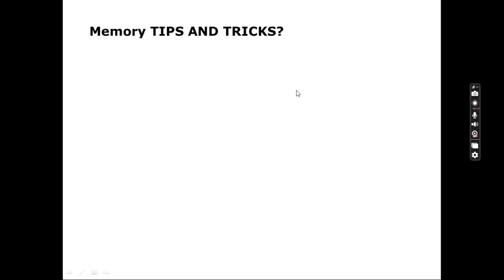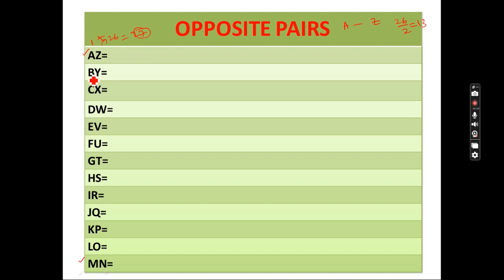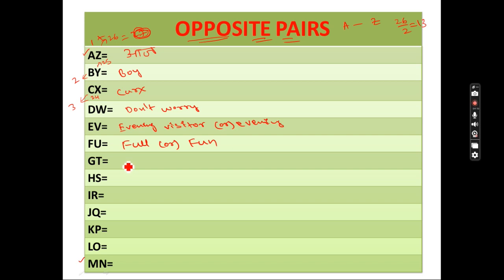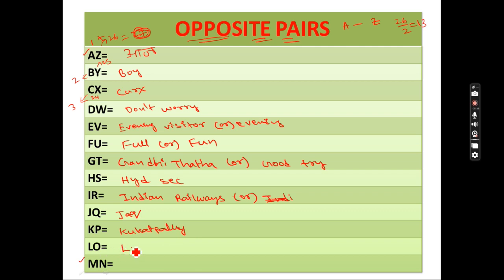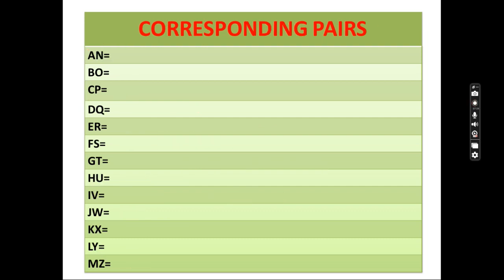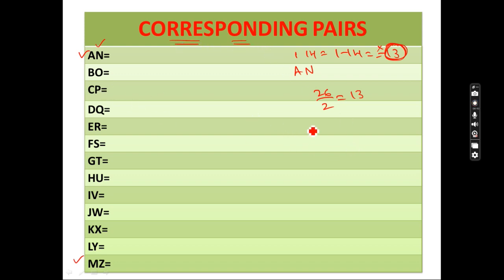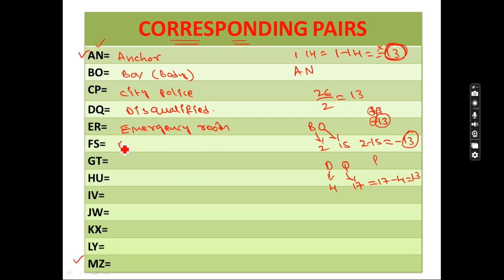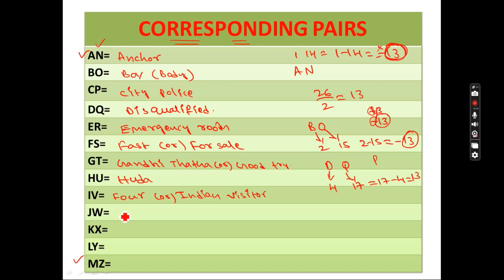ICET preparation tips and tricks || part-2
ICET preparation tips and tricks